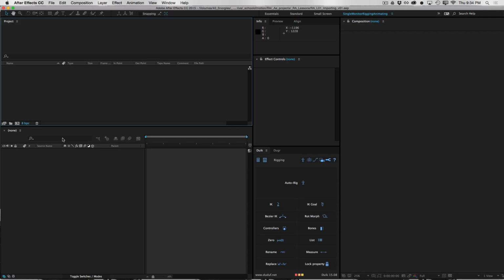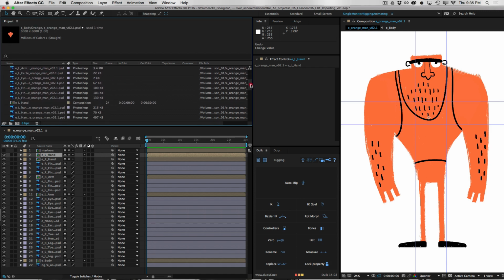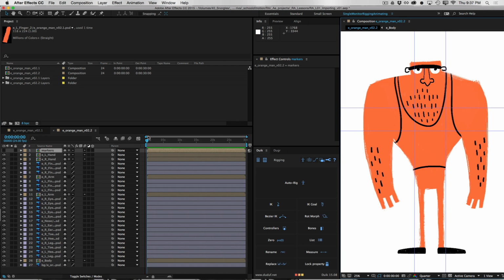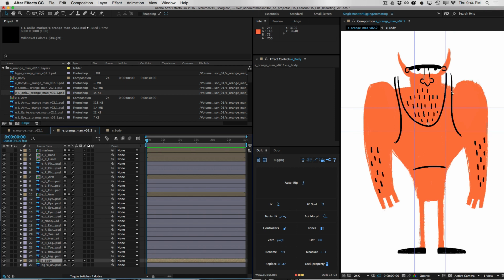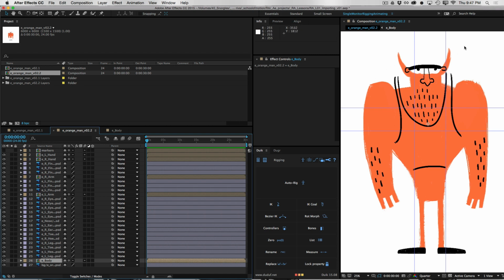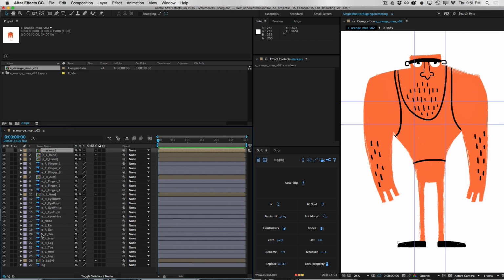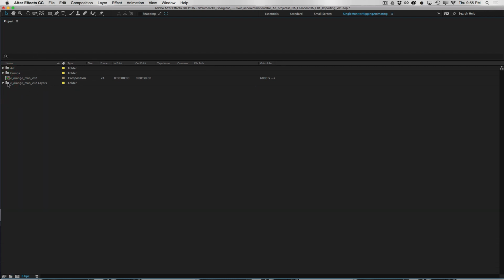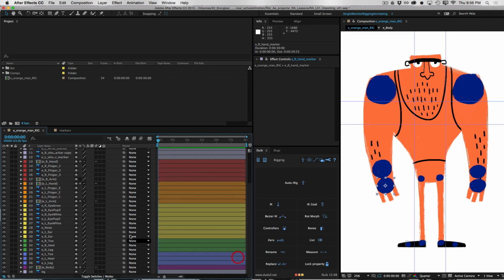03 Importing into After Effects